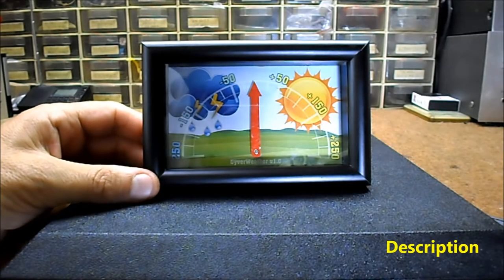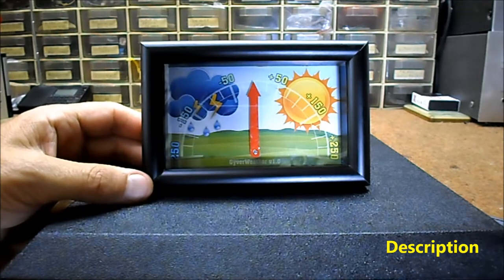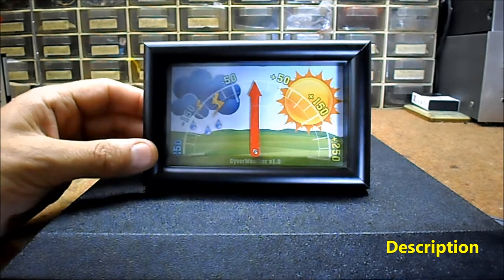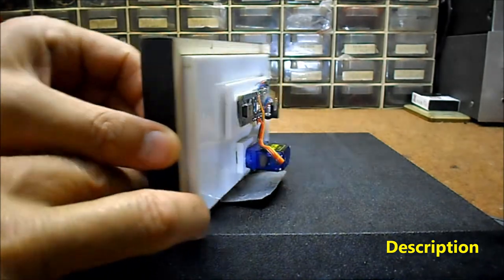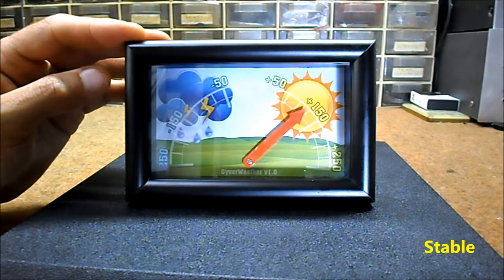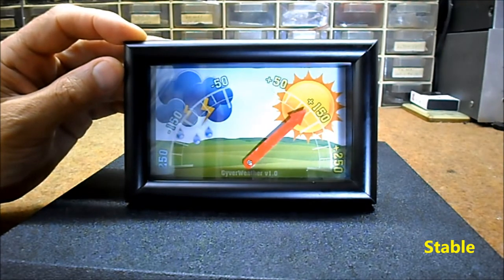DIY simple Arduino weather forecaster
Barometer is an instrument for determining the pressure of the atmosphere and hence for assisting in forecasting weather.  Pressure tendency can forecast short term changes in the weather. A device that shows a tendency change in atmospheric pressure in a unit of time is called Tendencymeter. The video describes how to make such a device with the help of Arduino microcontroller and 9g servo motor, which serves as a pointer.
          When the arrow moves to the left, then the probability of changing weather and rain is higher and vice versa, if the arrow moves to the right it means that the weather will improve.
         At startup, it shows the battery level (imagine that the scale is from 0 to 100%). It wakes up every 10 minutes, makes calculations, if there are changes, it connects the servo drive and turns the arrow.
        The scheme uses a deep energy saving mode, which allows you to work for a very long time on a single battery charge. Because the device is used at home, I connected an external power supply 5V / 500mA and then I made a small change to the original code to support this way of working. Otherwise a project is presented by "alexgyver" on whose website you can find more information as well as the original code.
         Finally, to say that the movement of the arrow is slow and to get the first results after turning on the device should take at least an one hour. The device is a very useful tool in any home, and is very easy to read and most importantly, without any knowledge of meteorology we can easily predict the weather in the next period of the day.

If you are interested in this area, look at the Playlist with all my  DIY Weather Instruments at: